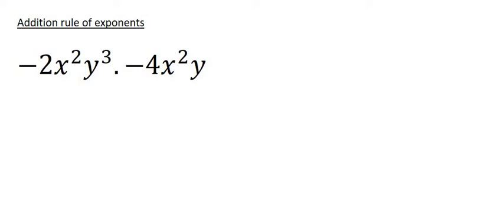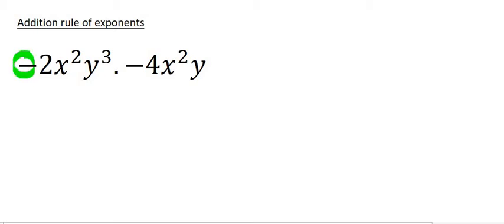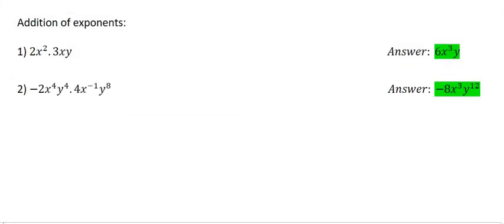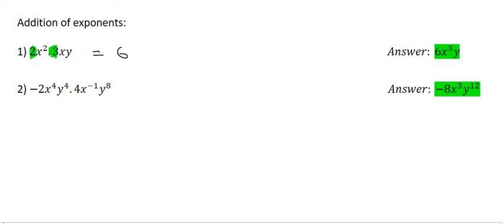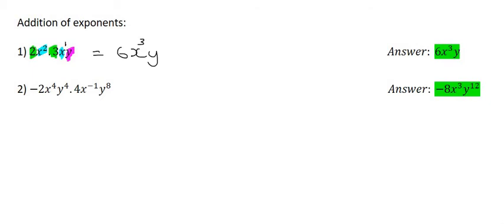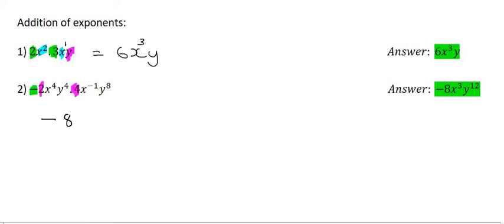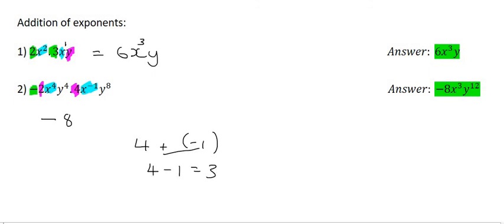Exponents Grade 10: Addition Rule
In this maths lesson we do grade 10 exponents and specifically focus on the addition rule.